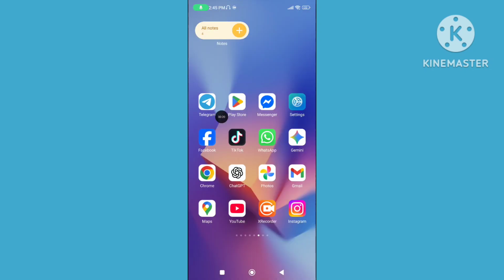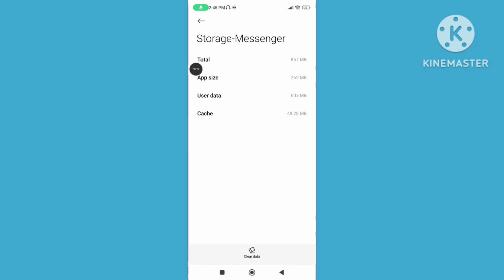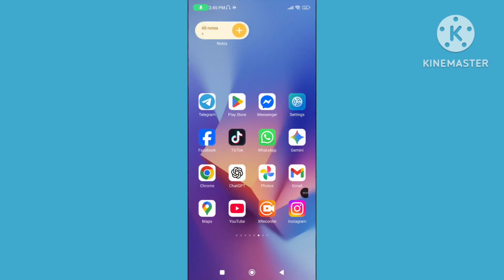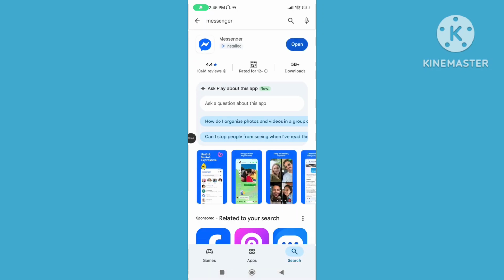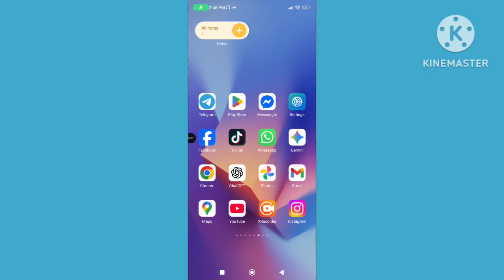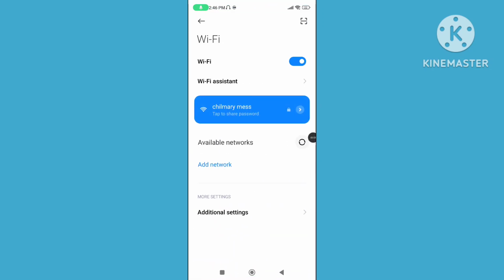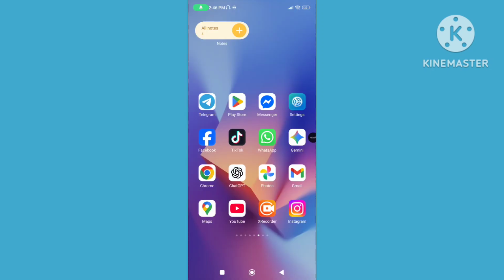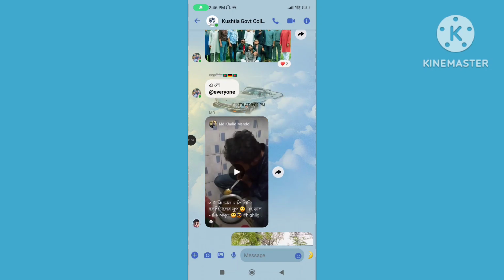How To Fix Couldn't Save Video On Messenger | Messenger Video Save Problem